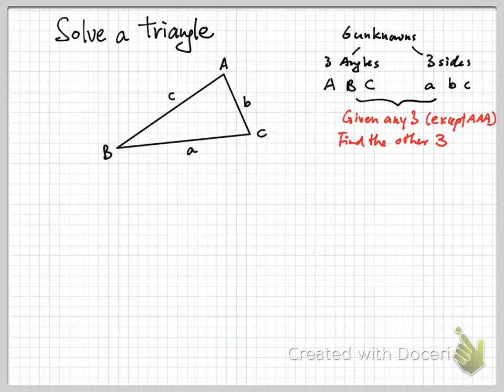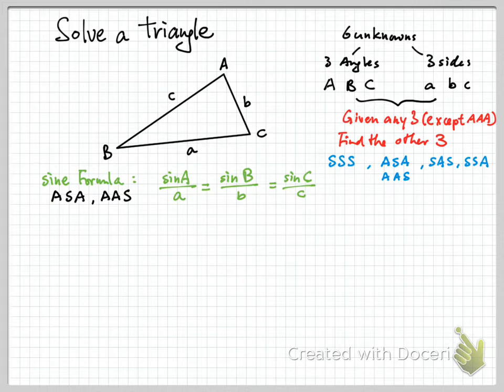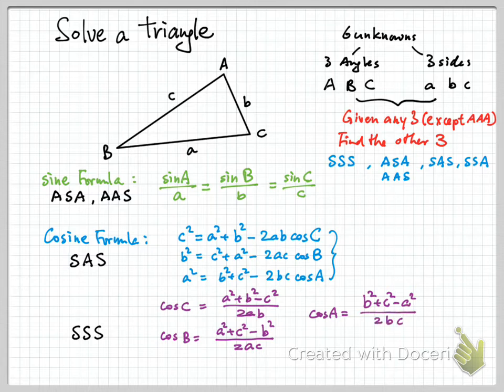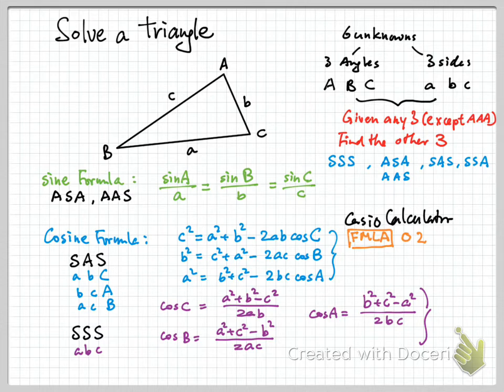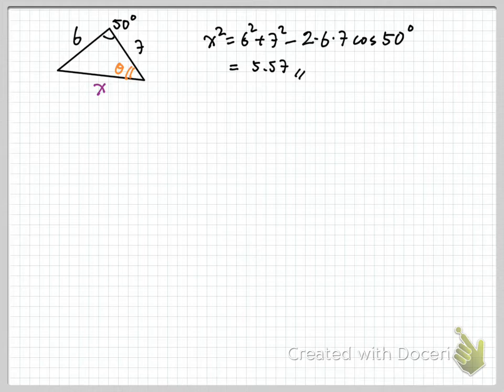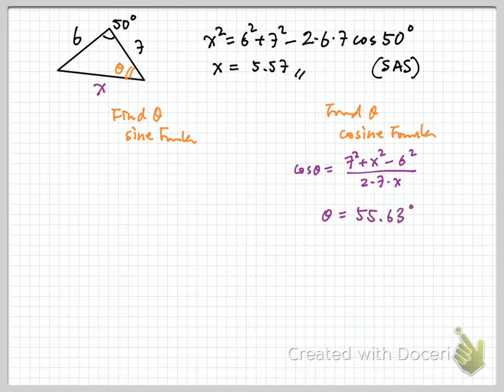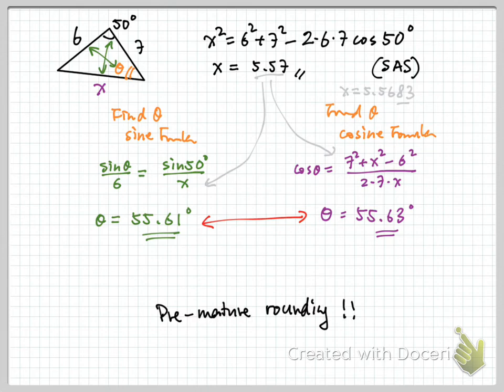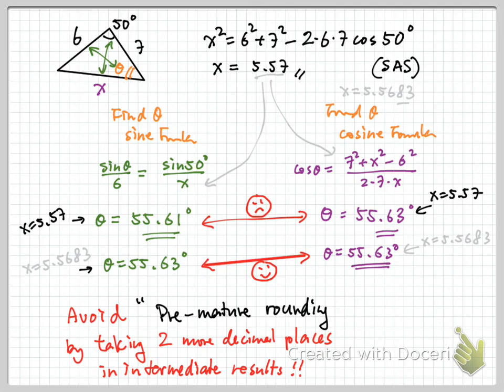Solution of Triangle Part 1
Sine Formula (AAS, ASA)
and Cosine Formula (SSS, SAS)